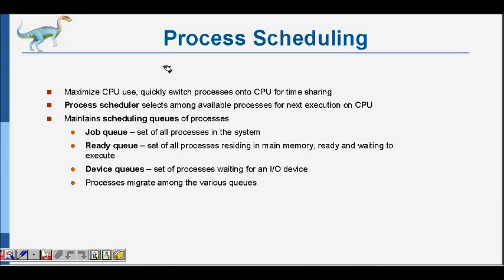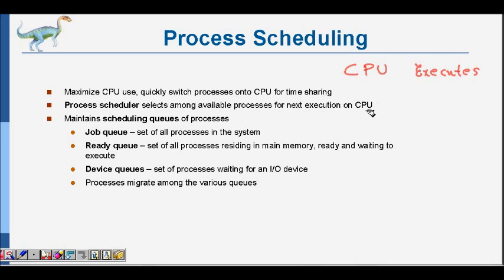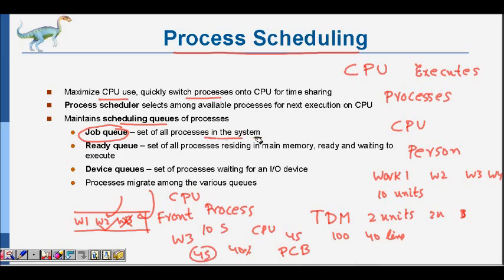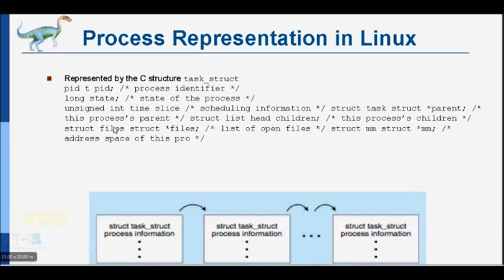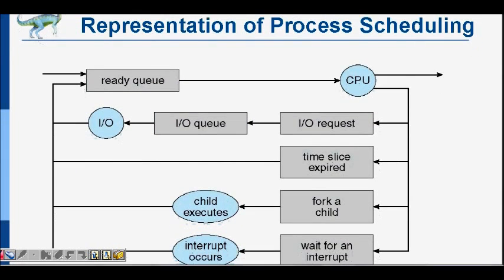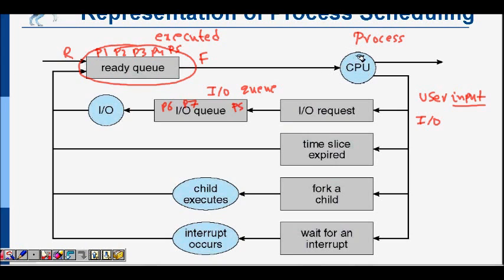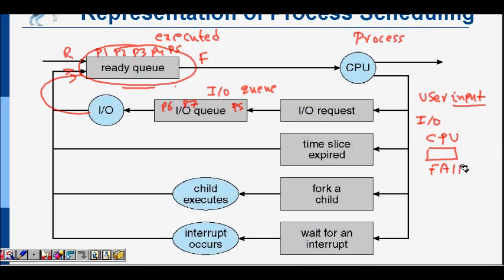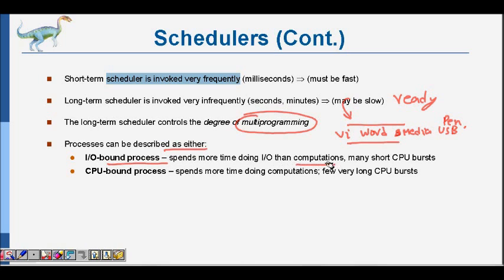Programming Interview: Process Scheduling in Operating System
Slide is taken from
Operating System Concepts
Eight Edition
Avi Silberschatz
Peter Baer Galvin
Greg Gagne